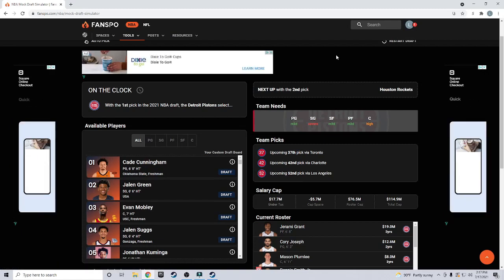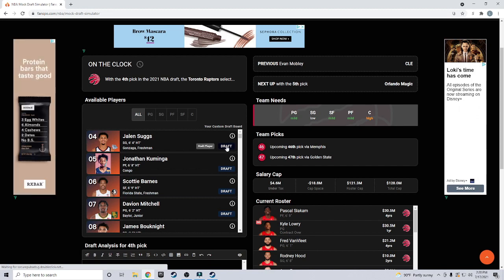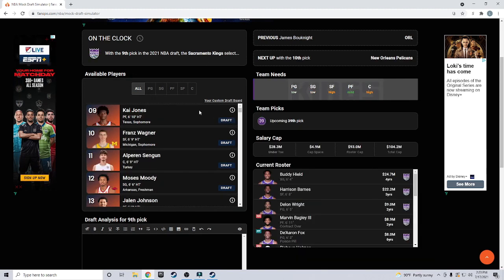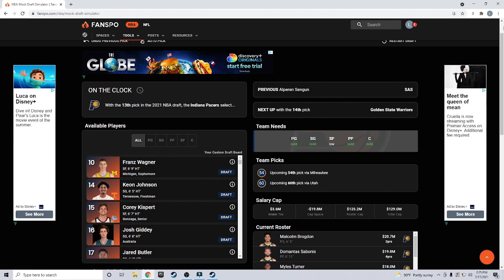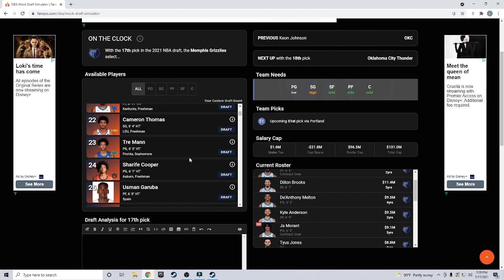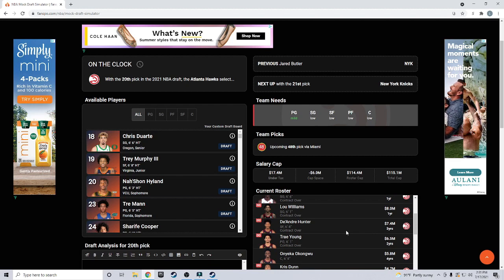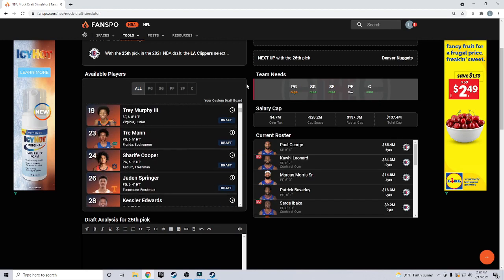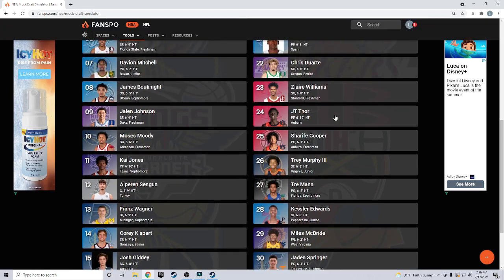Full First Round NBA Mock Draft 3.0!! Jalen Green to the Houston Rockets?? {NBA Draft}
this video looks at my full first-round mock draft for the 2021 NBA draft!!